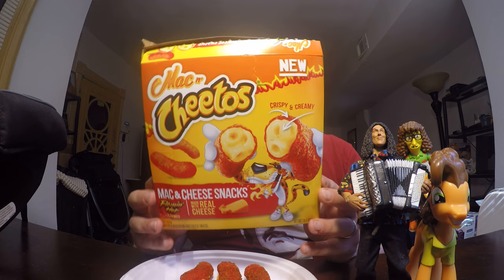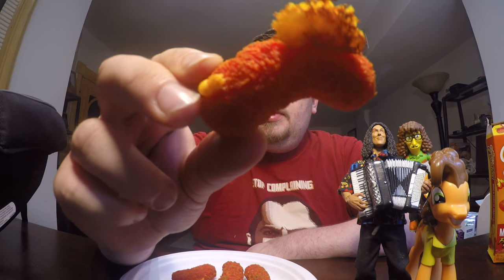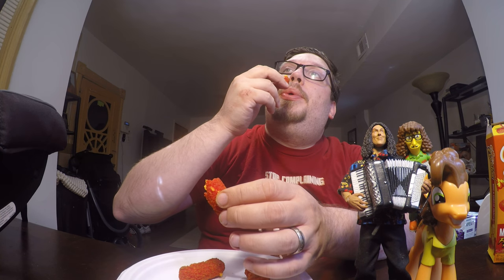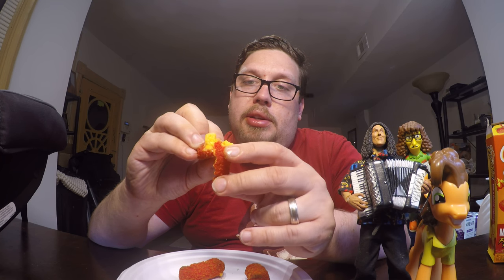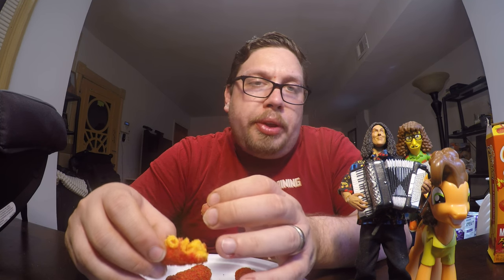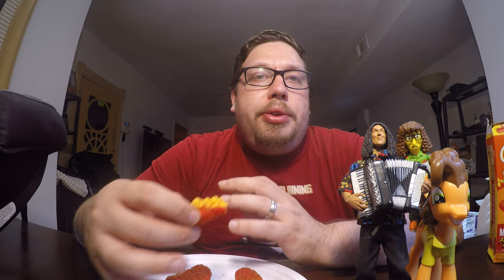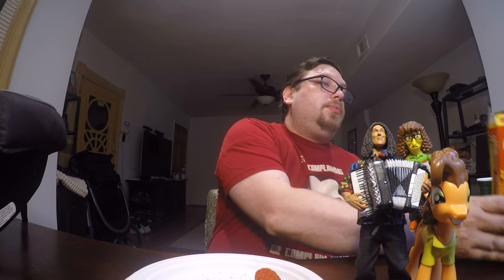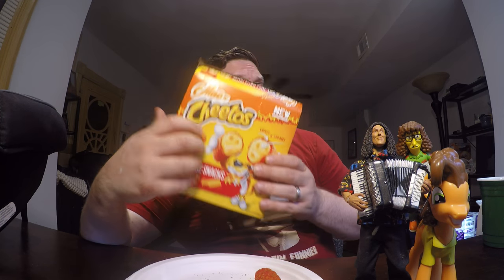Flamin' Hot Mac N' Cheetos Review